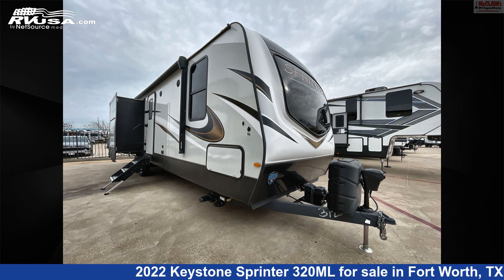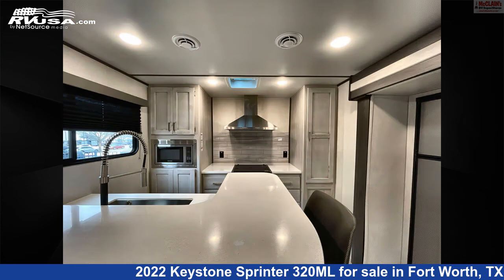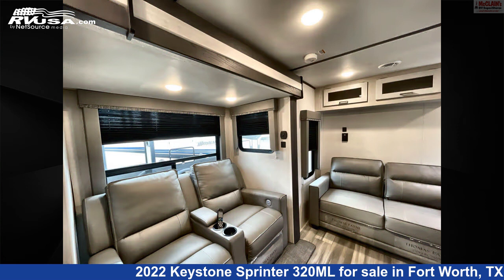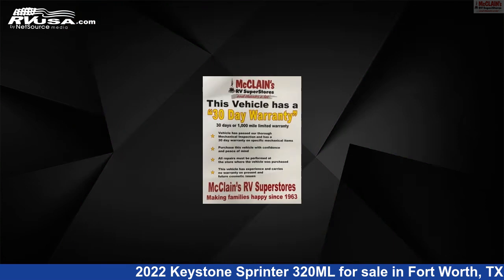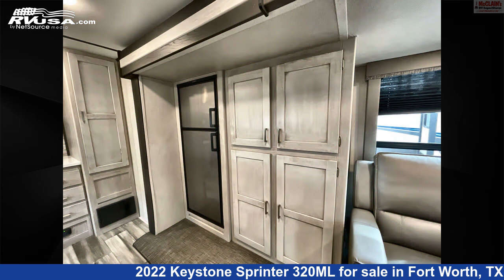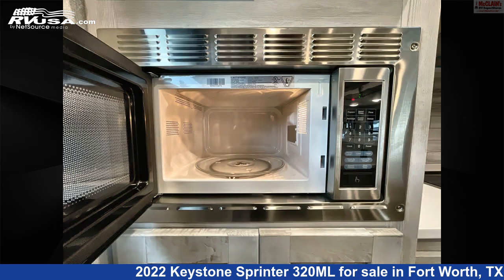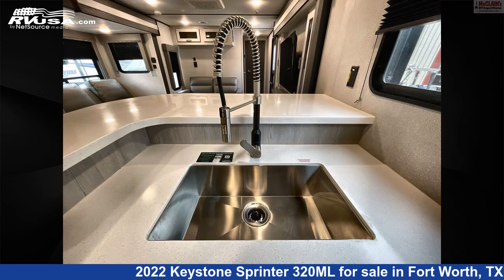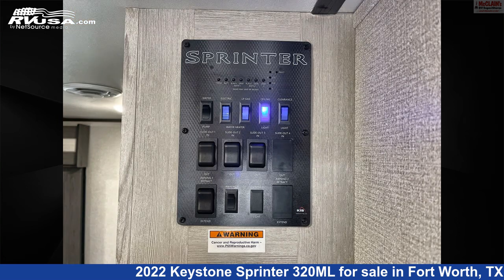Phenomenal 2022 Keystone Sprinter Travel Trailer RV For Sale in Fort Worth, TX | RVUSA.com